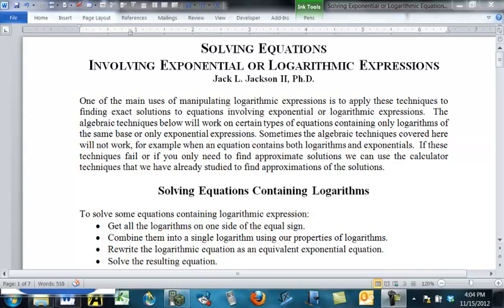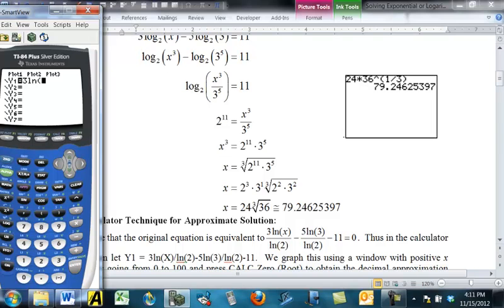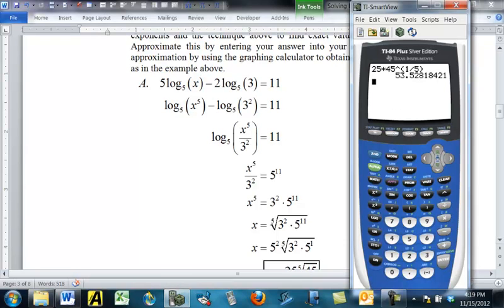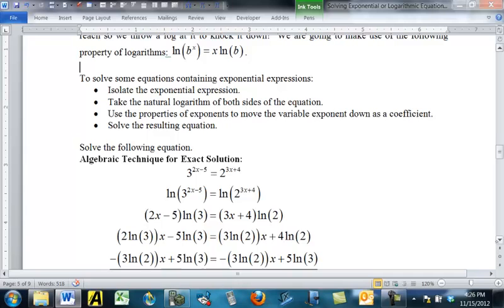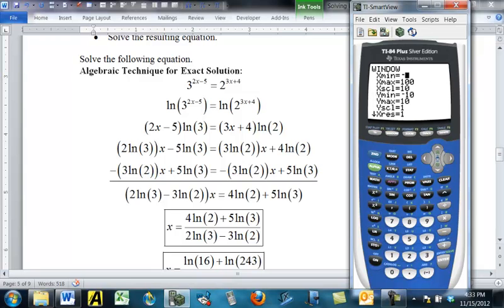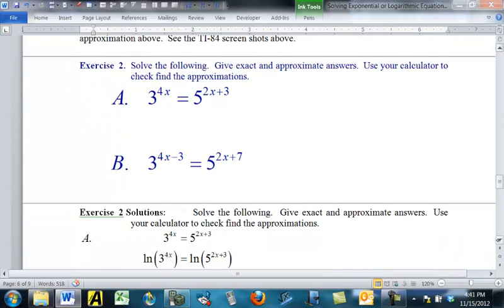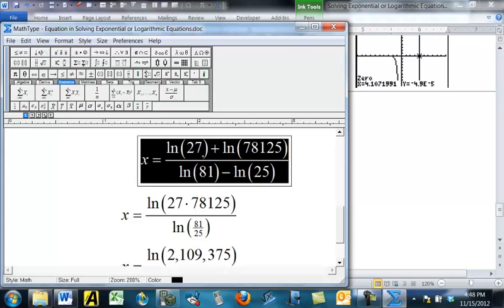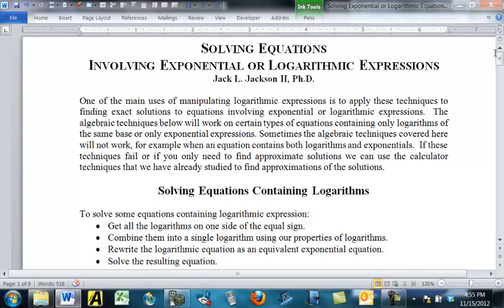Algebra 6.7.1 Solving Exponential and Logarithmic Equations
We use properties of exponential and logarithmic functions to solve equations containing exponential or logarithmic expressions.